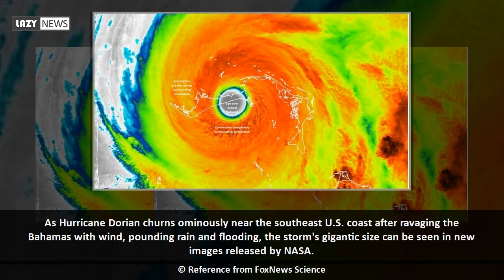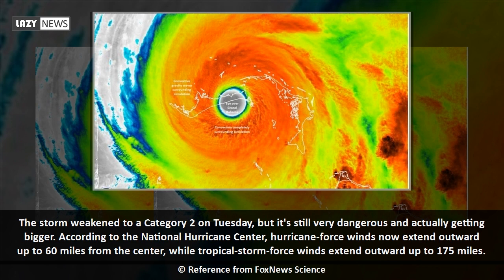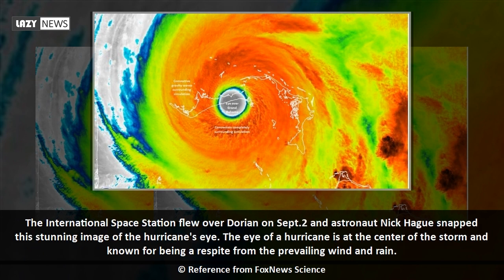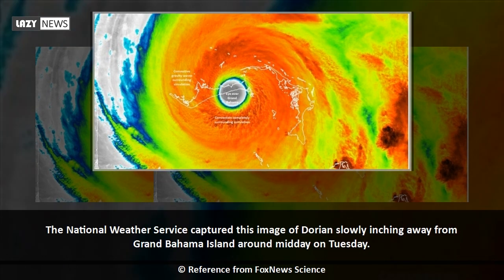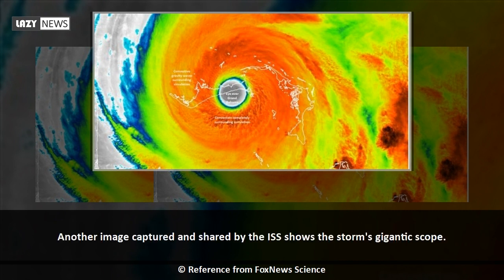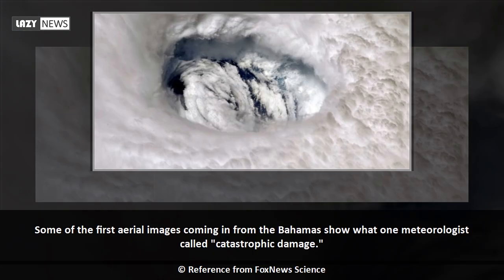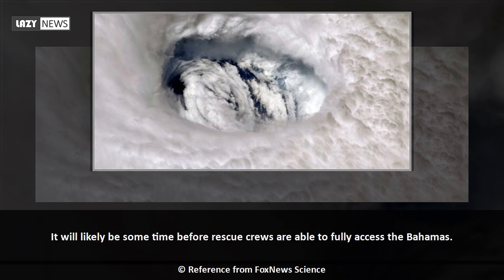Hurricane Dorian's monstrous size revealed in epic images from space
As Hurricane Dorian churns ominously near the southeast U.S. coast after ravaging the Bahamas with wind, pounding rain and flooding, the storm's gigantic size can be seen in new images released by NASA.  The storm weakened to a Category 2 on Tuesday, but it's still very dangerous and actually getting bigger. According to the National Hurricane Center, hurricane-force winds now extend outward up to 60 miles from the center, while tropical-storm-force winds extend outward up to 175 miles.  The International Space Station flew over...